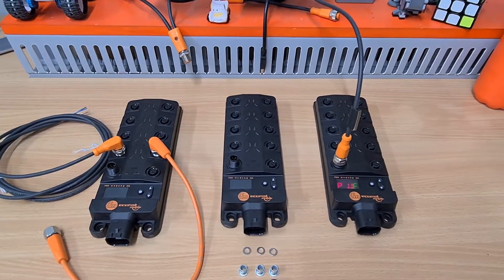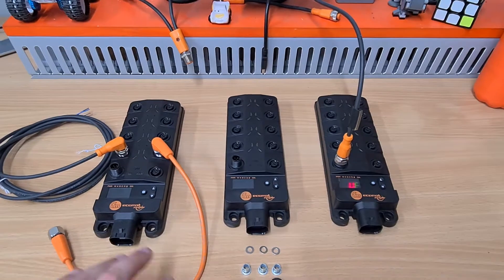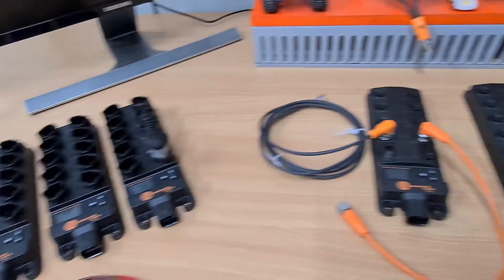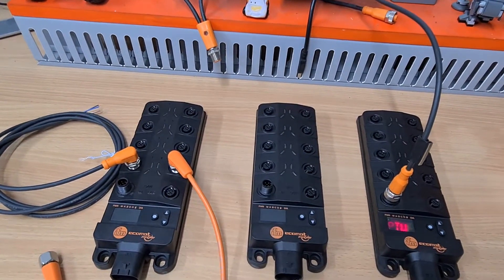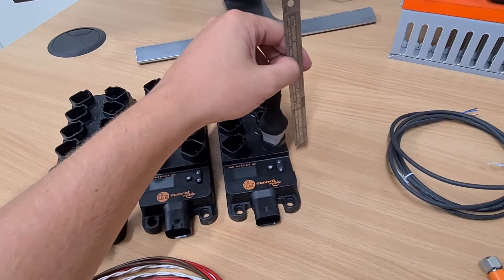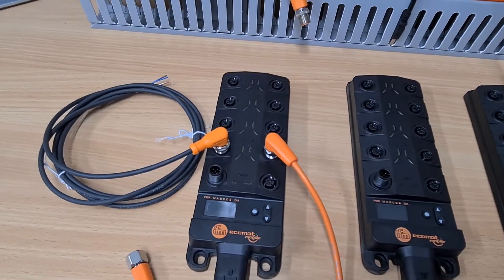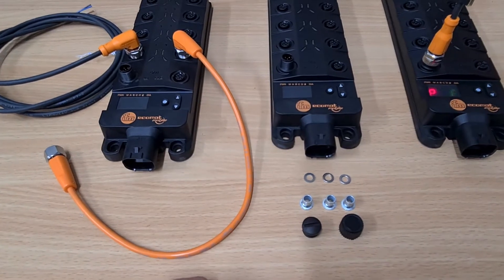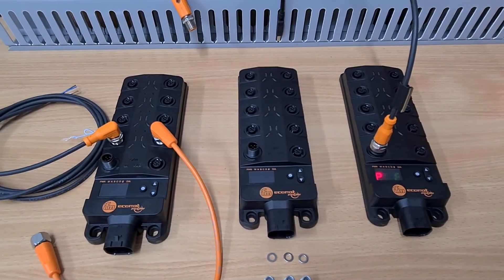Introduction of new IFM Modules CR2040, CR2041 and CR2042 available in Australia Q1 2021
Brief two minute introduction of new IFM modules CR2040, CR2041 and CR2042 with a quick reference to existing modules CR2050, CR2051 and CR2052. Intended audience is those already familiar with the existing hardware offering, please reach out if you would like further explaination if you are new to PLCs, IFM, these IO modules or automation in general and we can provide further guidance.